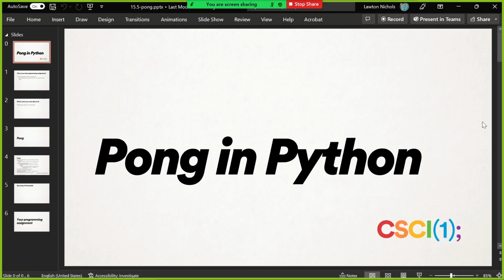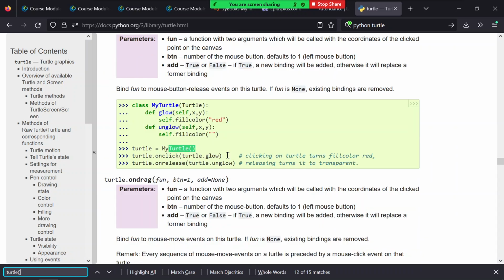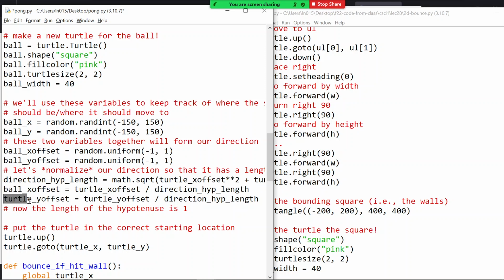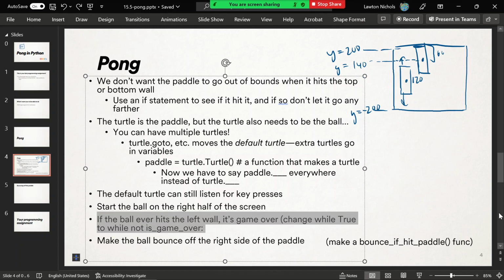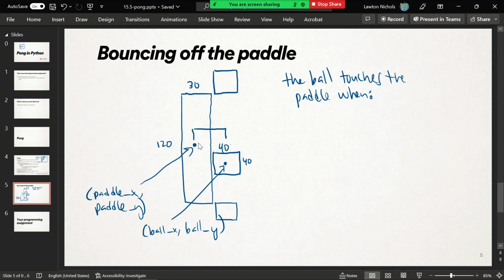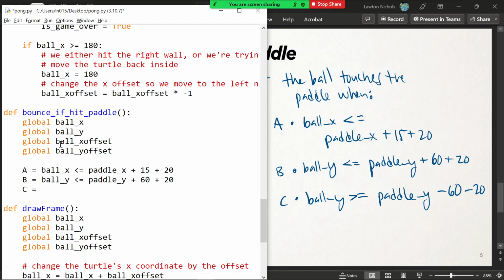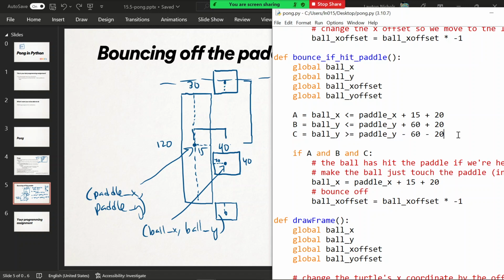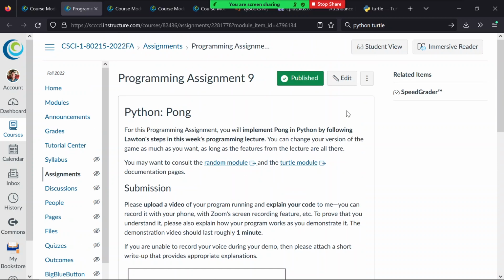(F22) CSCI 1 Lecture 29